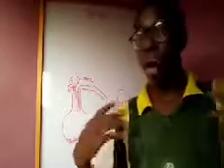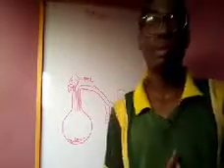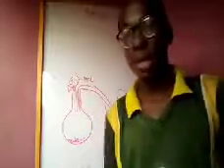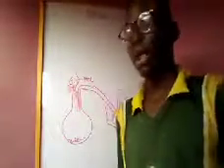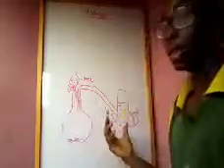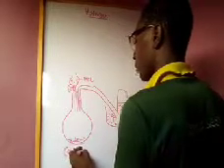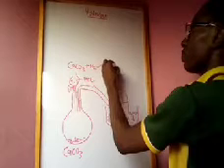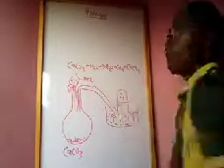Crash CHEMISTRY: Ep 27; Carbon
Hey everyone out there!
Gleduzownë general channel hereby launches an extremely beneficial introductory chemistry course for all of you out there trying to grasp the basics of chemistry!
We promise it will be fun; just trust the course😃